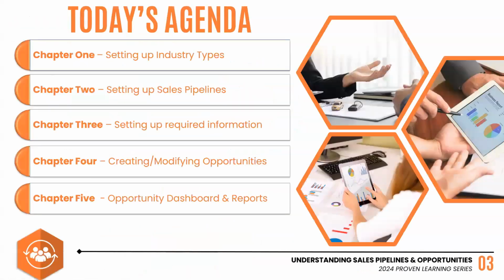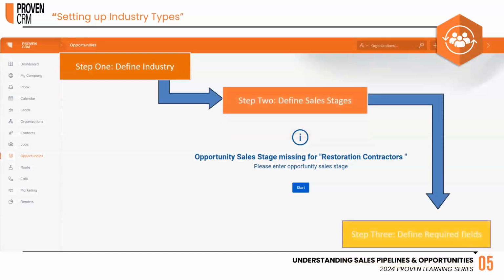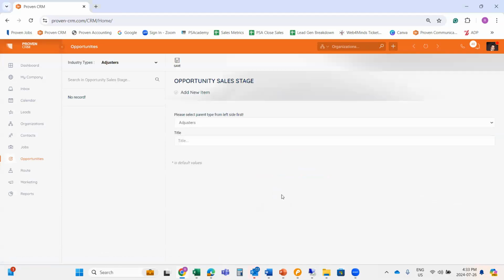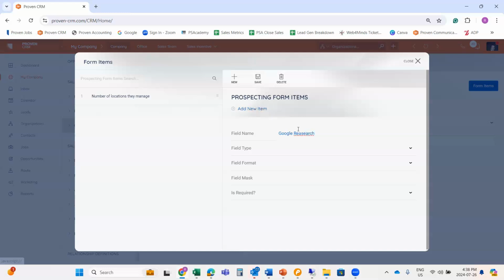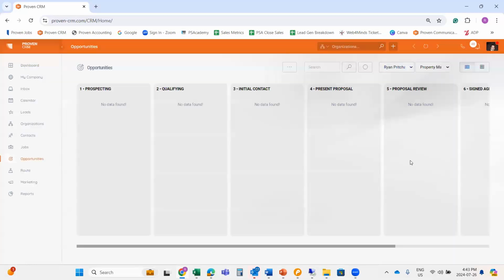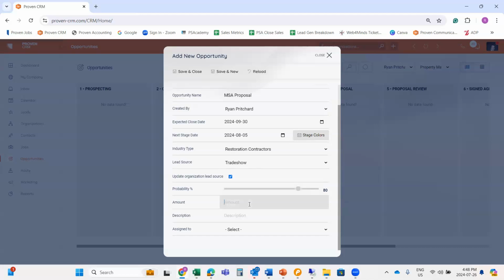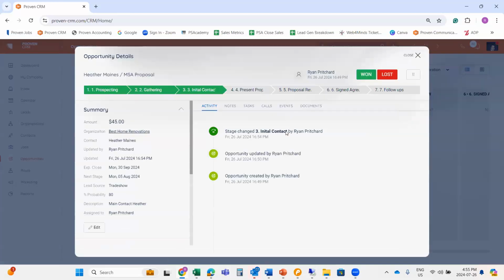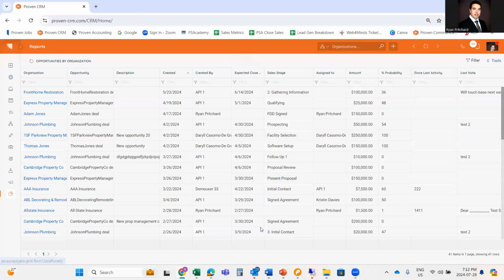Proven Learning Series: Understanding Sales Opportunities in Proven CRM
This course will focus on Proven CRM and understanding how to construct sales pipelines tailored to drive business development initiatives and optimize strategic targeting. Our dynamic pipeline tracking allows companies to create sales different sales funnels by industry type. Equip users with the tools needed to monitor relationship progression and adapt strategies in real-time. If you are seeking to harness the full potential of the CRM join us to discover how your team can elevate your organization's growth trajectory through advanced sales and marketing management tactics. Master the art of leveraging Proven CRM through the Opportunities module to propel your company toward greater success.